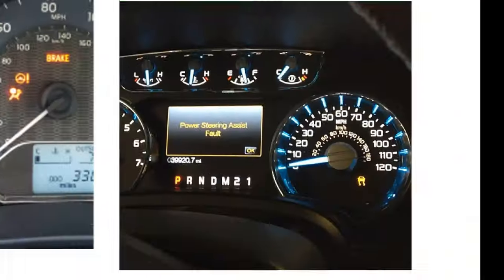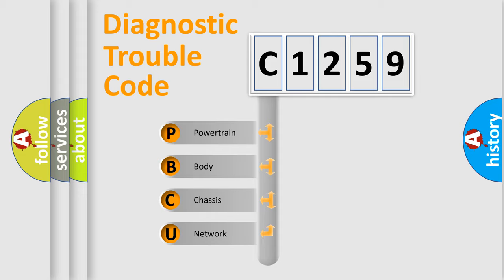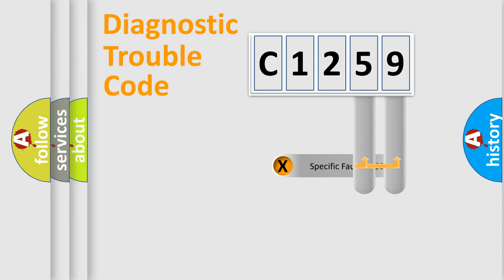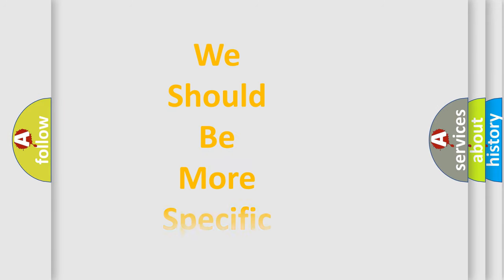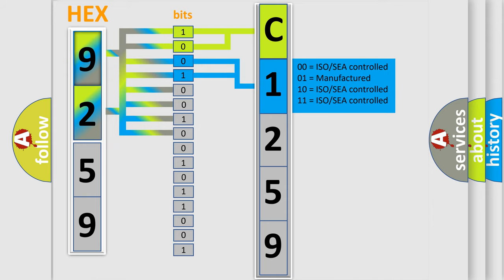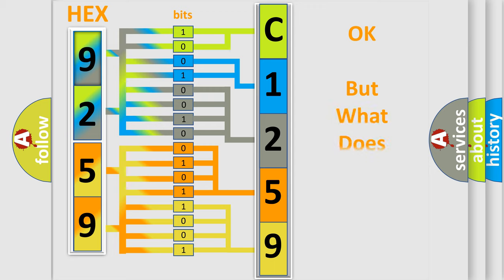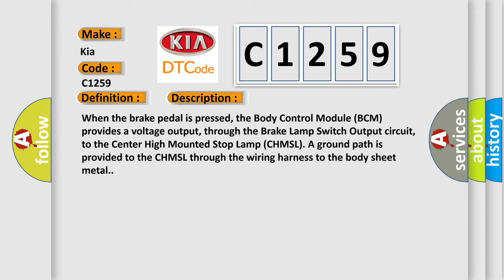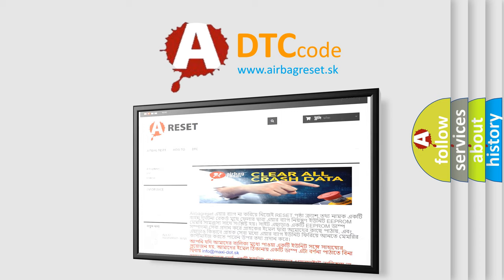DTC KIA C1259 Short Explanation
Contents:
0:21 Basic DTC analysis according to OBD2 protocol standard.
1:48 Insight into programming
2:58 A diagnostically understandable description of the Diagnostic Trouble Code
3:05 Basic error definition

Make:
Kia
Code:
C1259
Definition:
Left Stop Light Led-Circuit Open
Description:
When the brake pedal is pressed, the Body Control Module (BCM) provides a voltage output, through the Brake Lamp Switch Output circuit, to the Center High Mounted Stop Lamp (CHMSL). A ground path is provided to the CHMSL through the wiring harness to the body sheet metal.